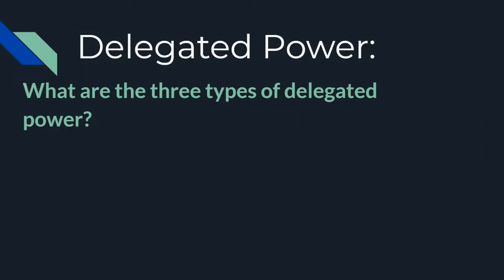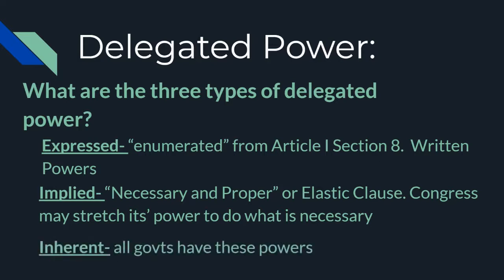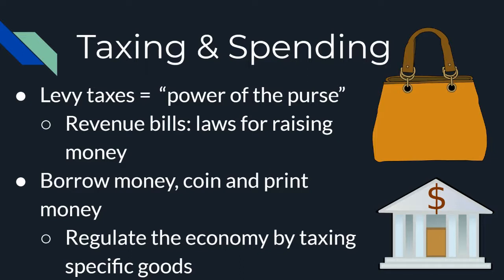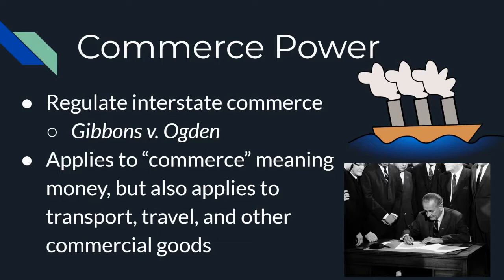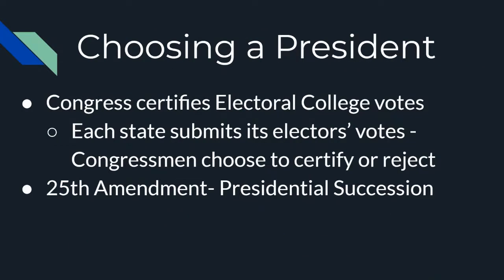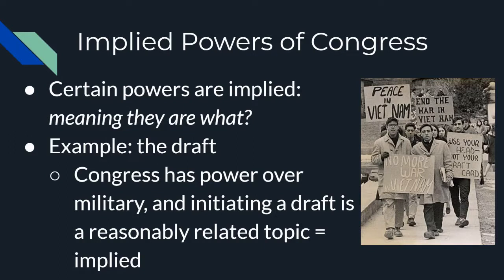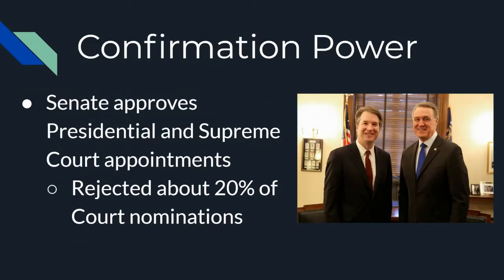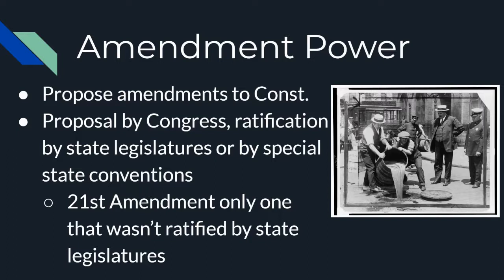Powers of Congress Lecture